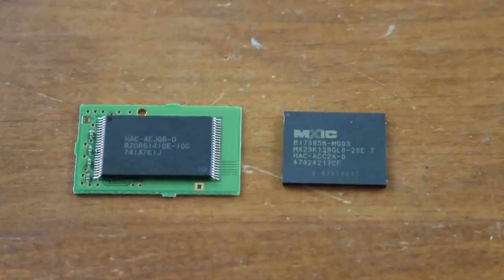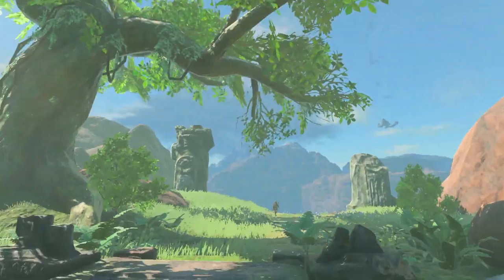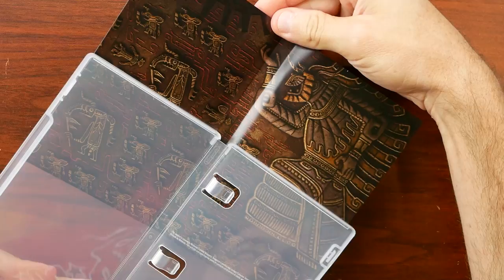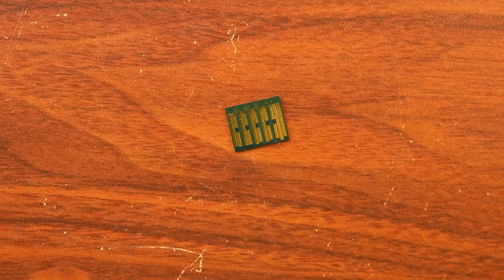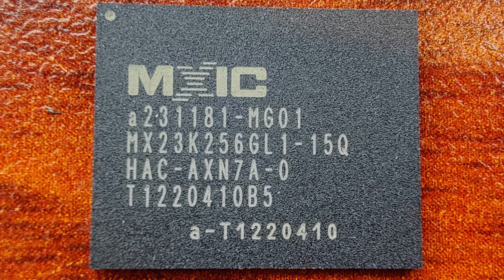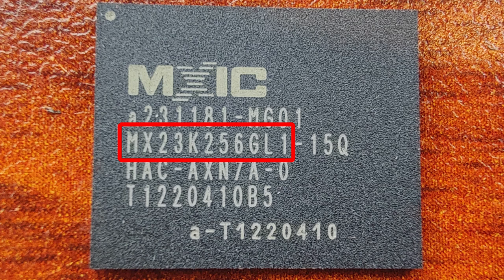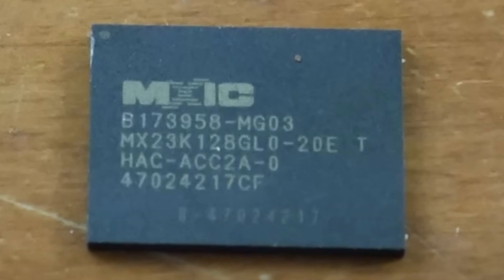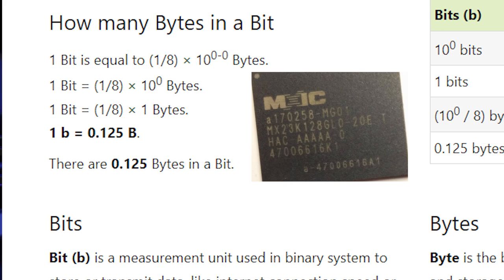What Nintendo Didn't Tell You About Zelda Tears of the Kingdom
The Legend of Zelda Tears of the Kingdom is now out and it brought with it a higher price than the typical 60 dollar price. Today we are looking inside the cartridge to confirm that it is using the largest chip currently possible for the Switch and what that could mean for future releases.